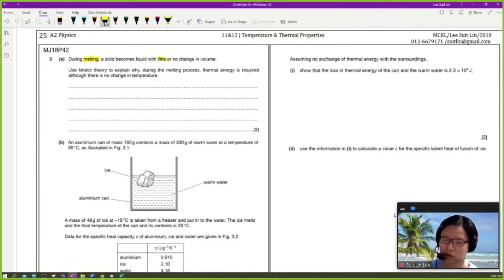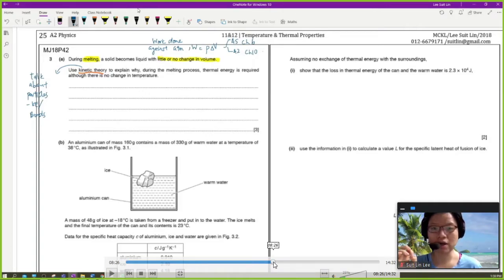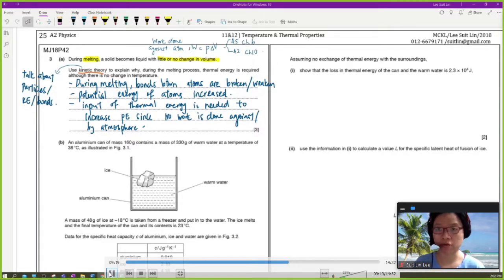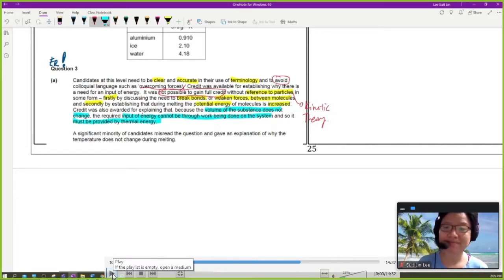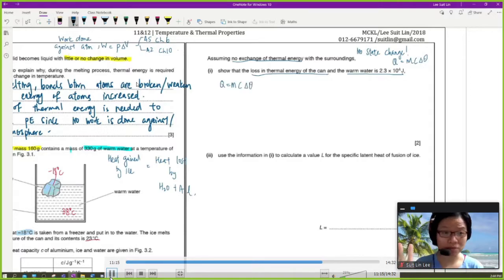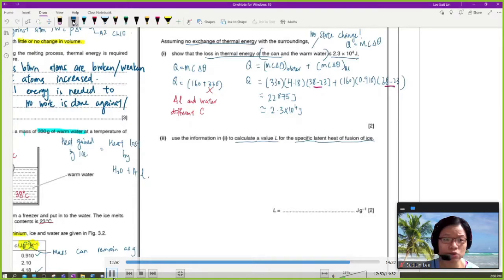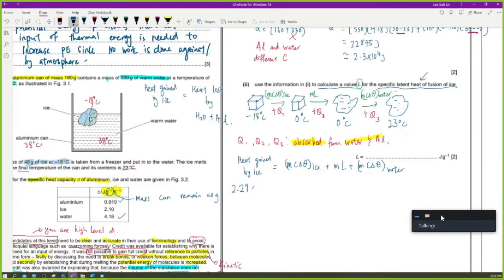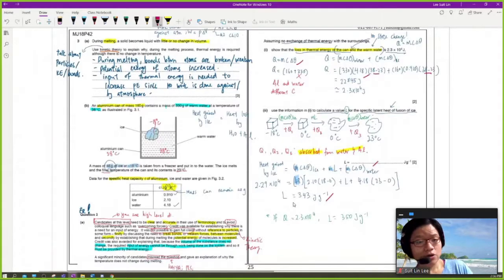14.3d Special Example: MJ18 P42 Q3 Ice In Warm Water | A2 Temperature | CAIE A Level 9702 Physics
9702/42/M/J/18: Question 3(a) During melting, a solid becomes liquid with little or no change in volume. Use kinetic theory to explain why, during the melting process, thermal energy is required although there is no change in temperature.

 (b)       An aluminium can of mass 160 g contains a mass of 330 g of warm water at a temperature of 38°C, as illustrated in Fig 3.1. A mass of 48g of ice at –18 °C is taken from a freezer and put in to the water. The ice melts and the final temperature of the can and its contents is 23°C. Data for the specific heat capacity c of aluminium, ice and water are given in Fig. 3.2

Assuming no exchange of thermal energy with the surroundings,
(i)       show that the loss in thermal energy of the can and the warm water is 2.3 × 104 J,
(ii)       use the information in (i) to calculate a value L for the specific latent heat of fusion of ice